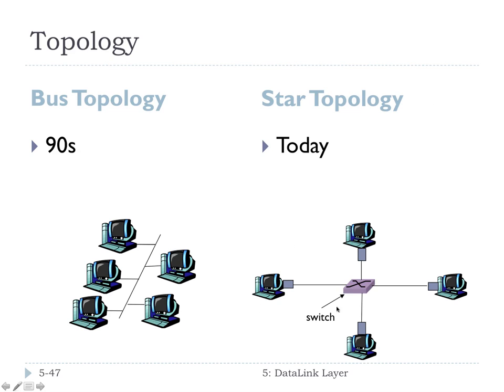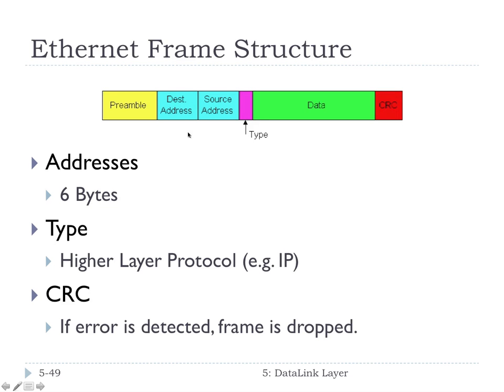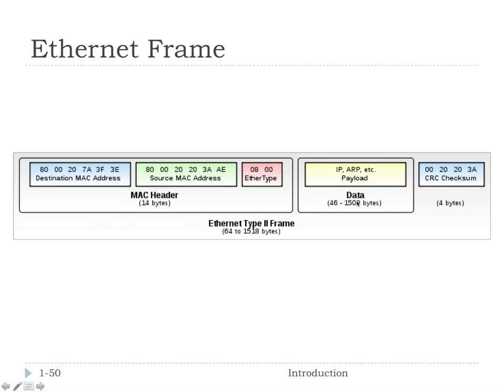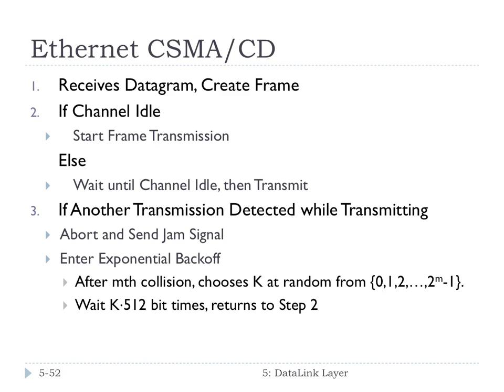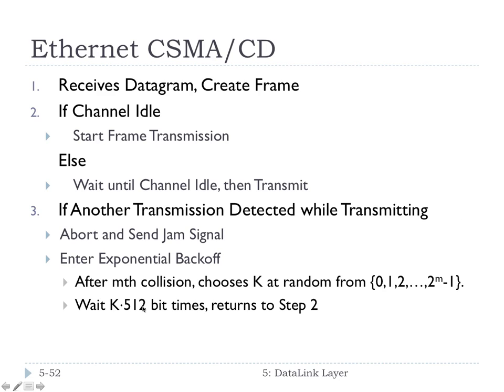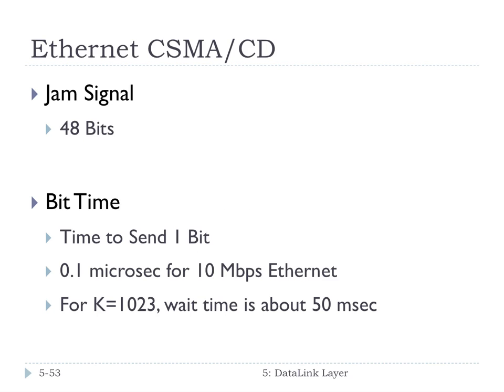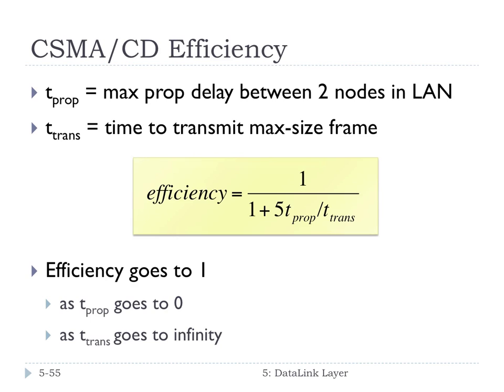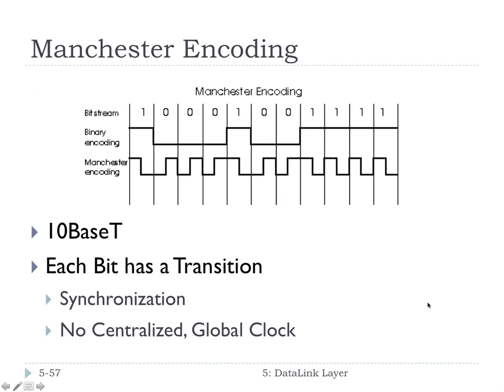DCCN Lect 68 Ethernet